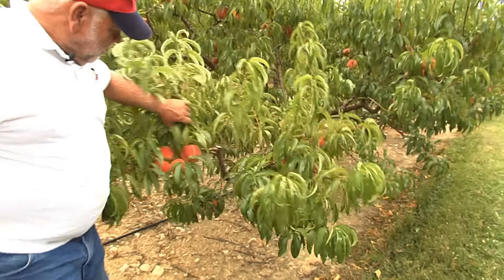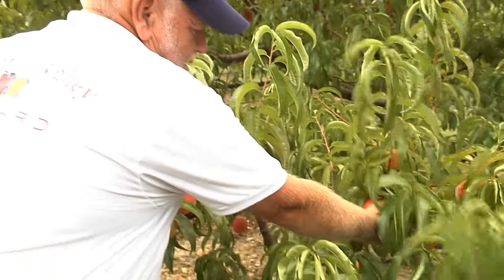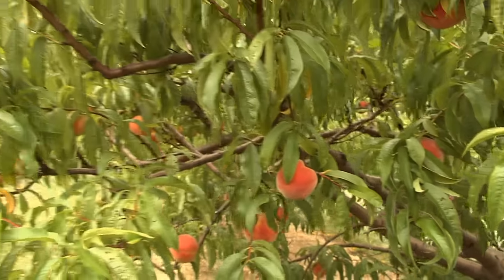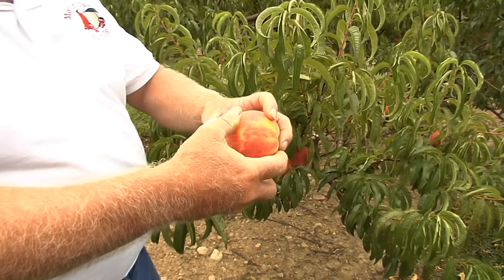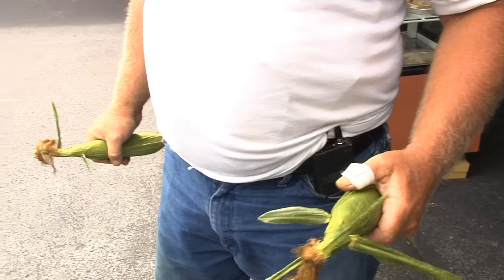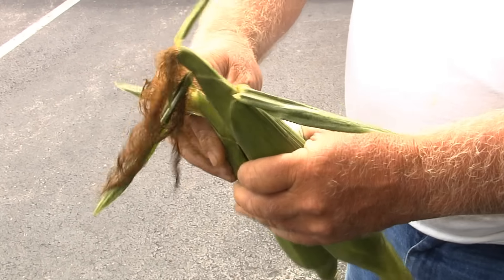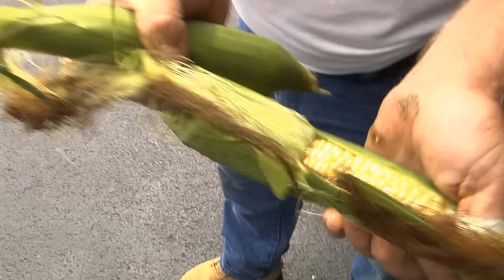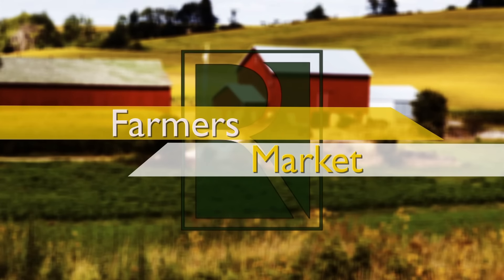Rockville Farmers Market - "Picking fruits and vegetables"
Leroy Tracey, owner of Mountain Valley Orchard and one of the farmers at Rockville Farmers Market